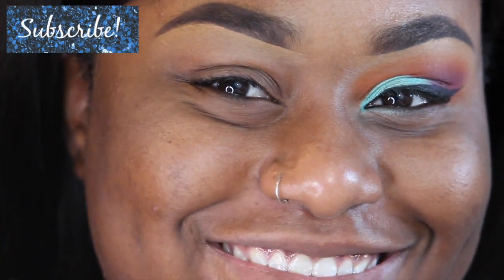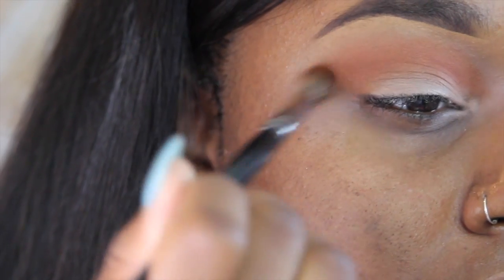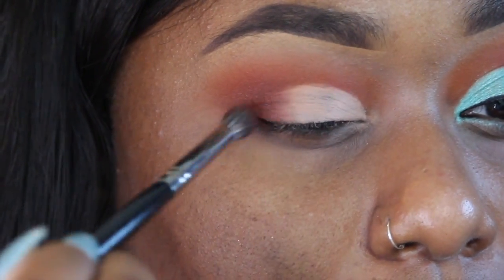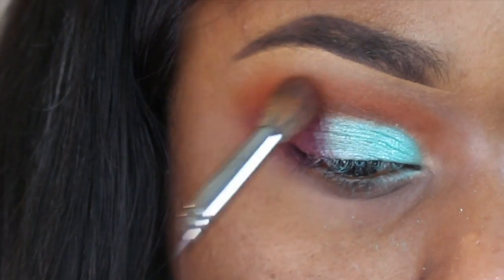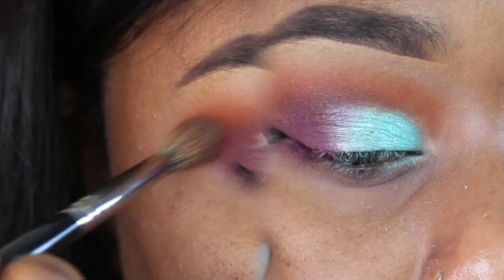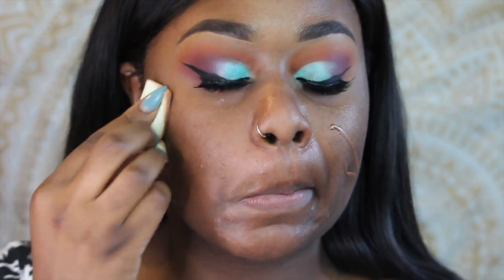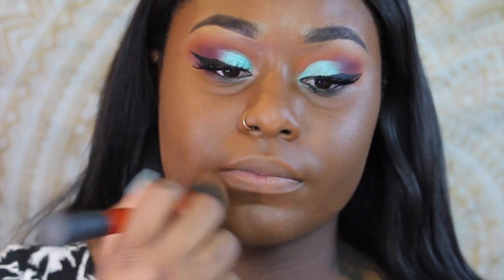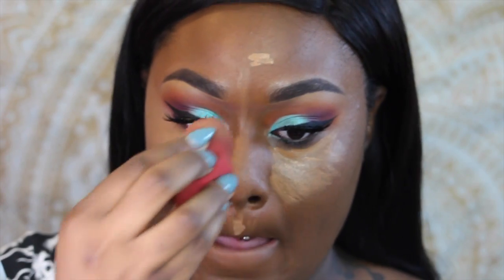Zulu Palette | JUVIAS PLACE | NYX Illuminator X Total Control Foundation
Products Used:

Face
NYX Total Control Foundation: Mocha
NYX Illuminator: Sun Goddess
Baby Face Primer
Juvias Place Concealer: Fawn
Sacha Setting Powder

Eyes
ZULA PALETTE JUUU ALREADY KNOW lml